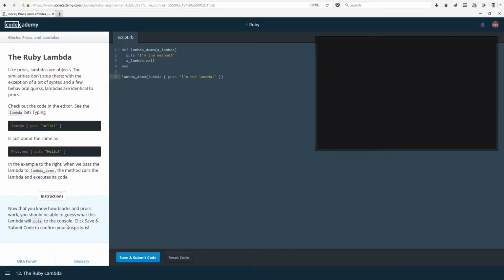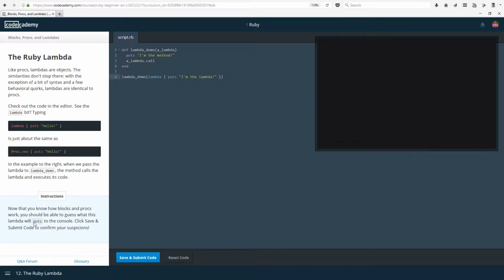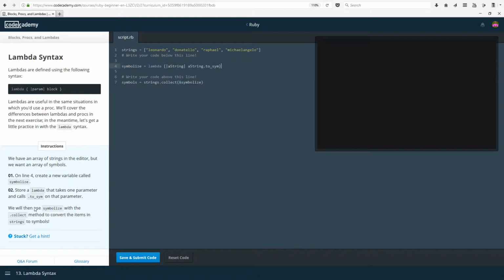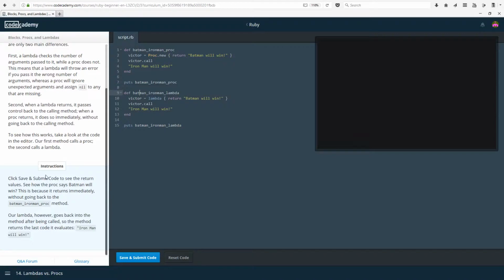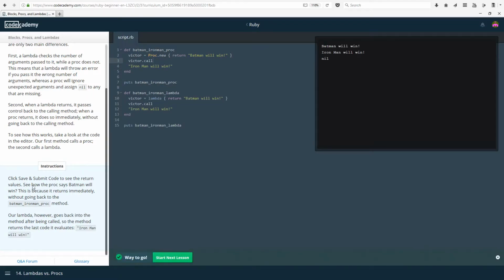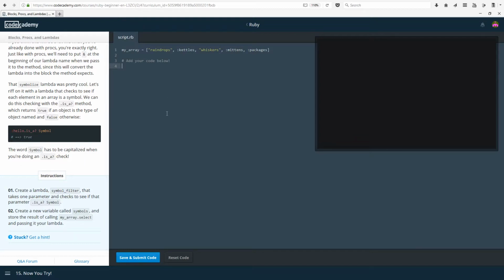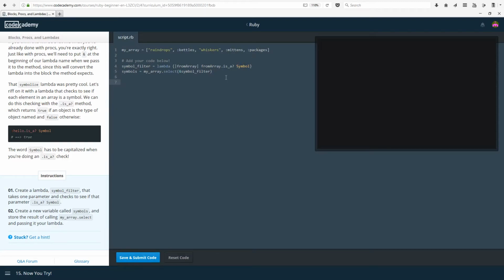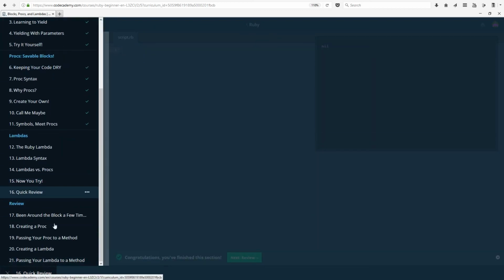Ruby - lesson #39: Lambdas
Today we are going to finish off with learning new things in this topic, and that's going to be lambdas. We are going to learn the differences between lambdas and procs.